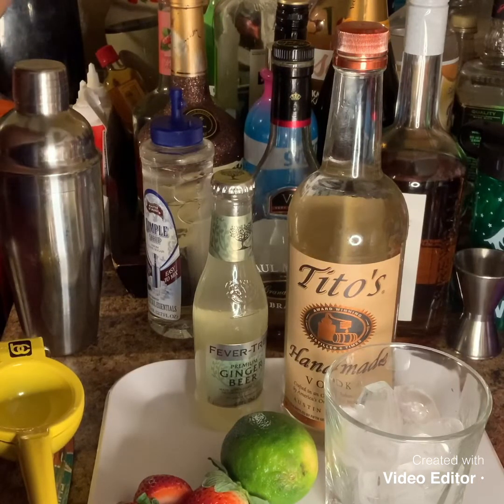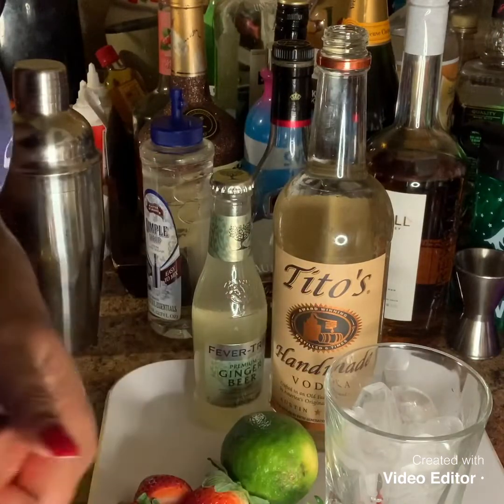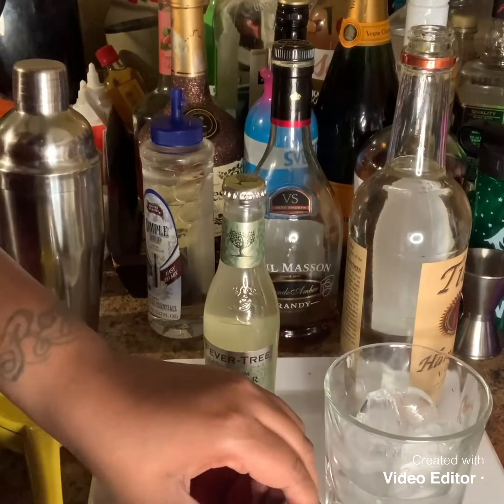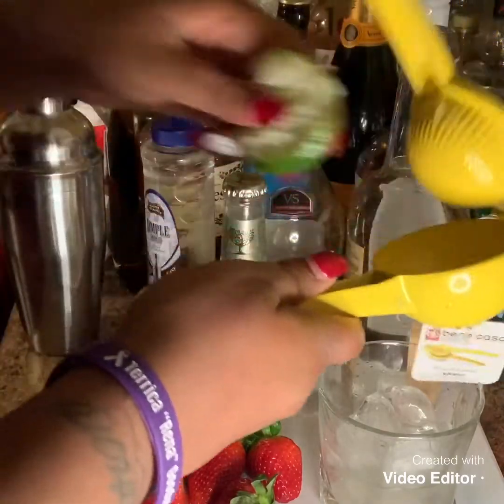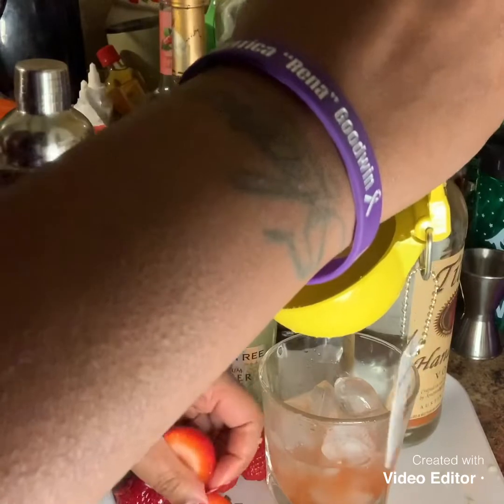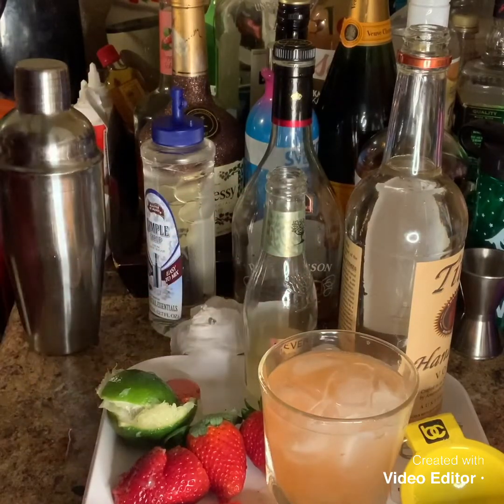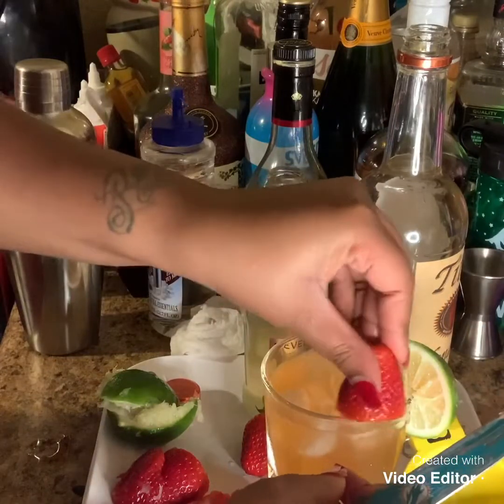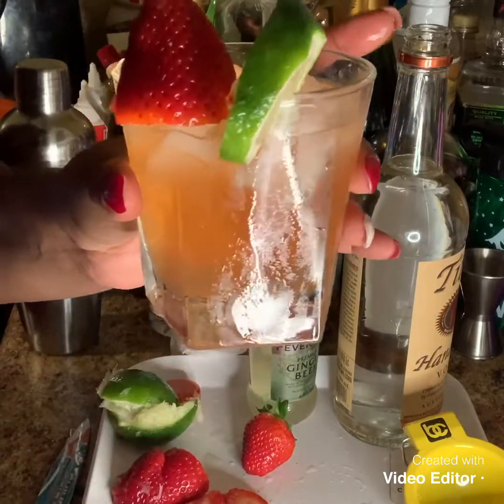How to make a Moscow Mule (strawberry)